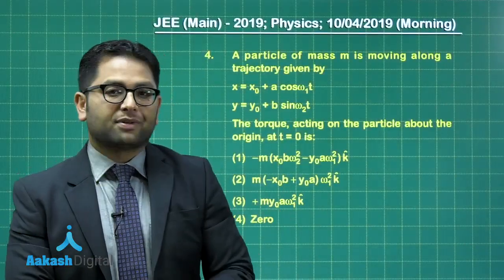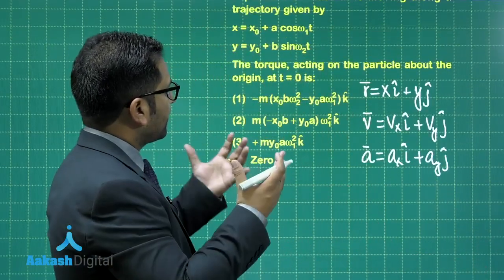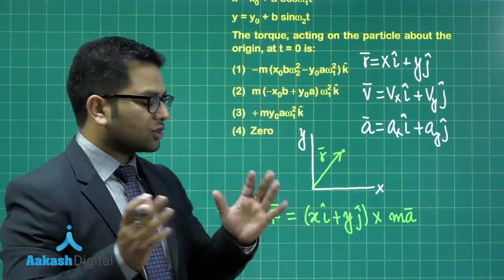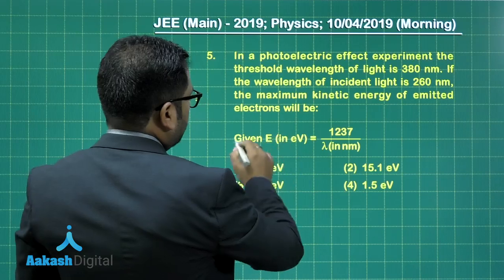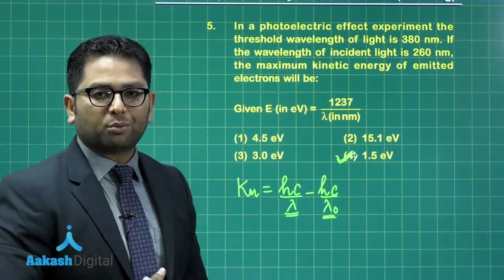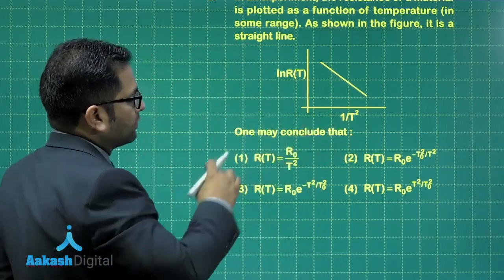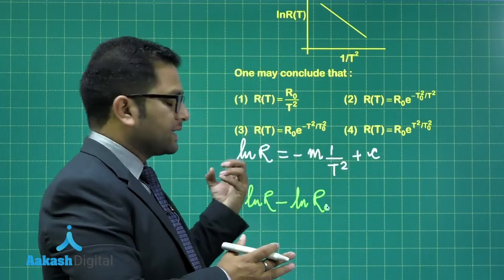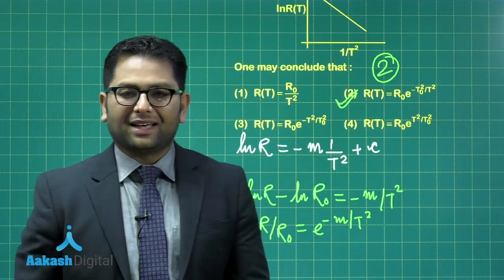JEE MAIN 2019 PHYSICS 10 04 2019 Morning Q. 4 to 6 Answer Solution